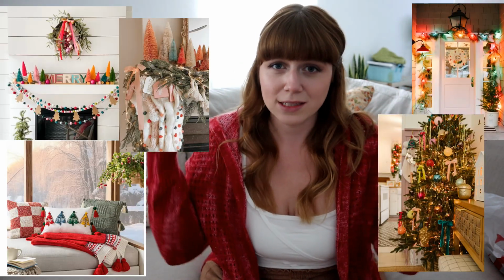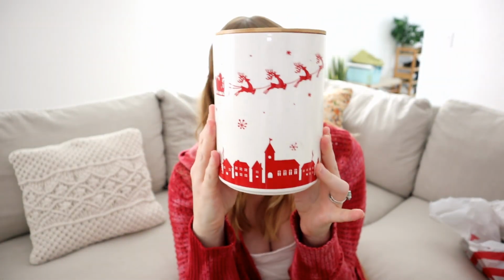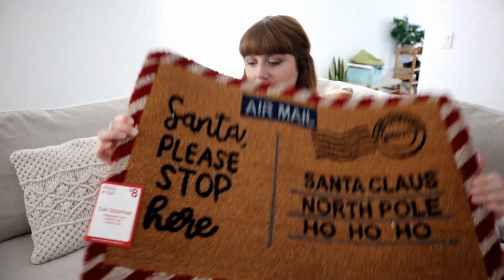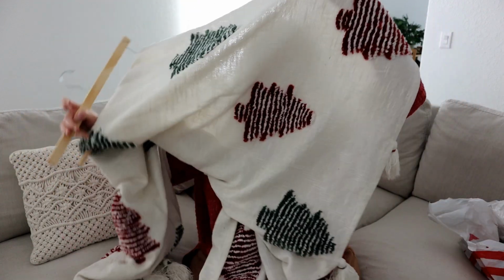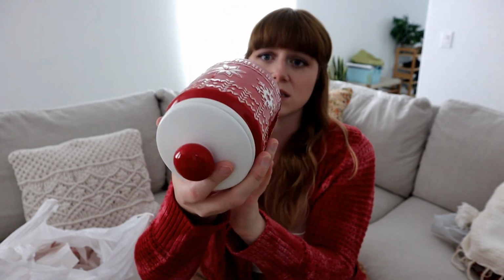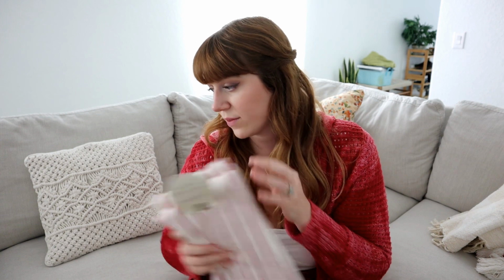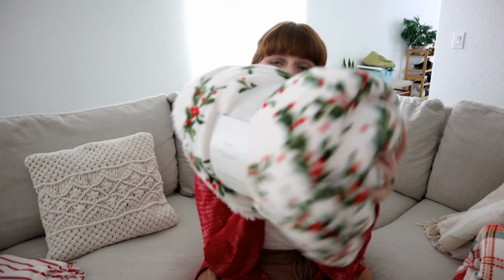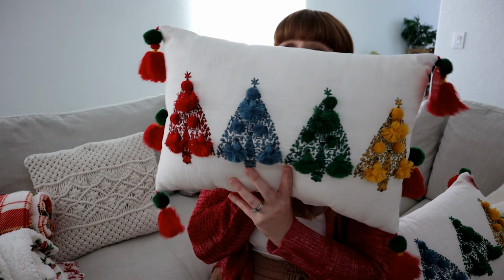Christmas Decor Haul 2023 | Christmas Decorating Ideas | Homegoods, Hobby Lobby, Target, & More!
Hey guy's, In today's video, I am sharing with you my early Christmas haul! I found a lot of great stuff this year and I am super excited to be sharing what I got with you all. I wanted to shop for Christmas decor earlier this year because things sell out really fast. I didn't wanna miss out on some amazing finds this year! Most of the items I bought are budget friendly. I hardly ever buy anything really extravagant, I always aim for less is more. My theme for this years Christmas is leaning more on the colorful side! I have always done that woodsy theme or neutral theme and this year I wanted to add more fun and way more color to my home. With that being said, I hope you are able to get some inspiration from this video if you are at a loss for what your theme is this year!  I also have a decent amount of changes in my home which you will see. New house for starter's. Anyways, I hope you guy's find this video enjoyable to watch and helpful.  Let me know in the comments what you think:) Also if you decide to stick around and happen to enjoy me and enjoy my content please consider liking this video and subscribing:) By doing those two things it helps my channel get more reach and it also allows you to be updated of upcoming videos. See you guy's in my next video :)Also if you see something in my home that you like just scroll down and I have links to majority of the products:)

Products Mentioned or Seen!!

Target Items:

Similar Items

RYYZN
ryyzn

🎨 Artwork
 by